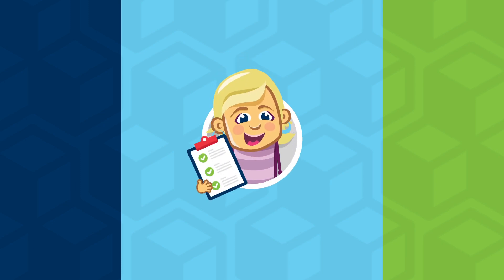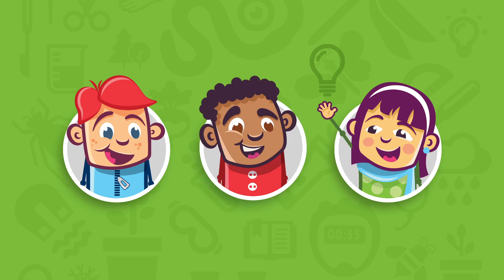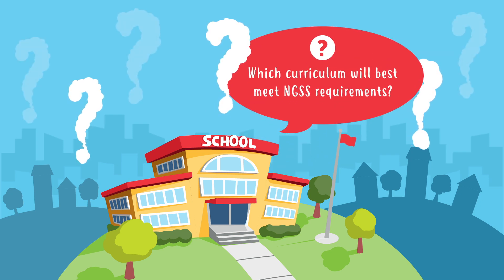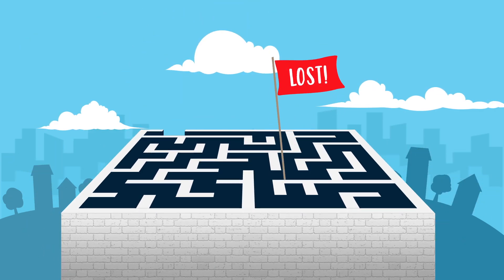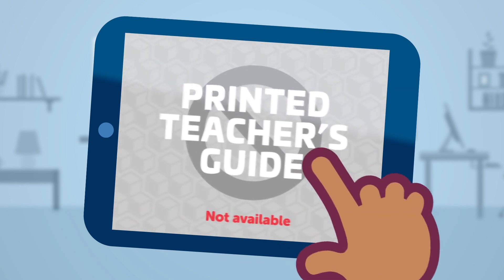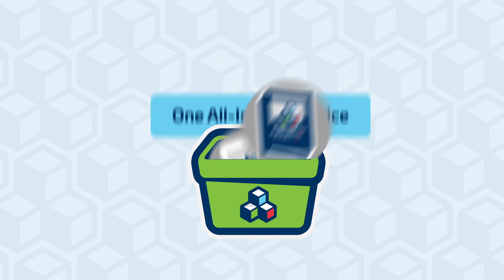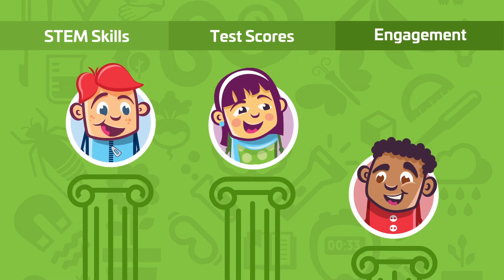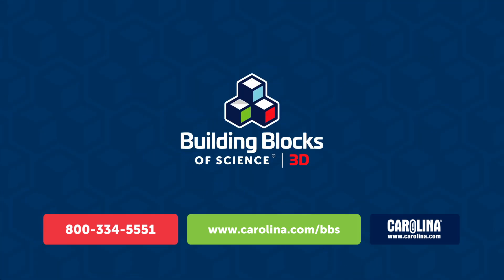Implementing New Standards with Building Blocks of Science® 3D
The new Next Generation Science Standards allow students to learn how to investigate, collaborate, and problem-solve. With Carolina Biological's new Building Blocks of Science® 3D, you receive all of the digital, hands-on, and print materials for one, all-inclusive price. The 30-minute investigations increase STEM skills, test scores, and engagement.

to get Building Blocks of Science® 3D samples.